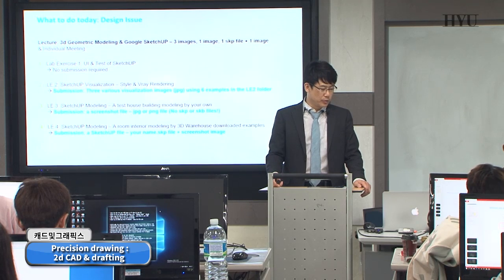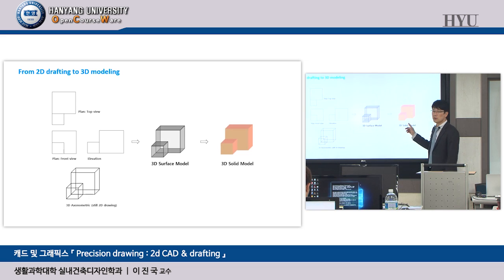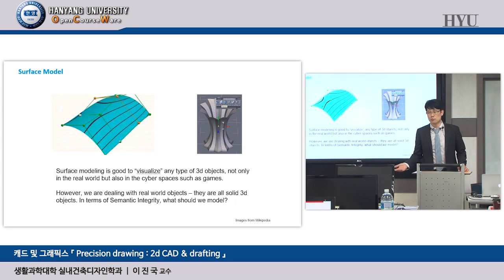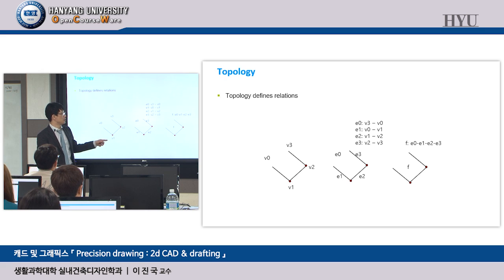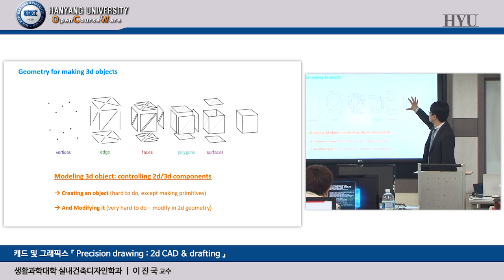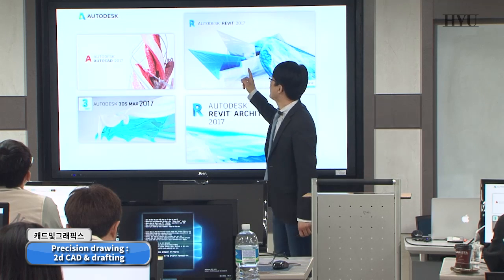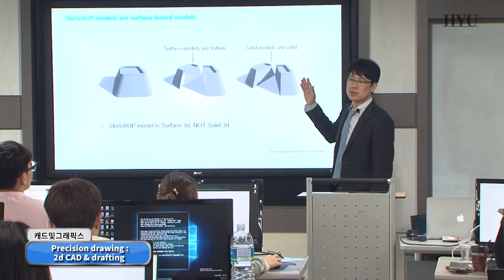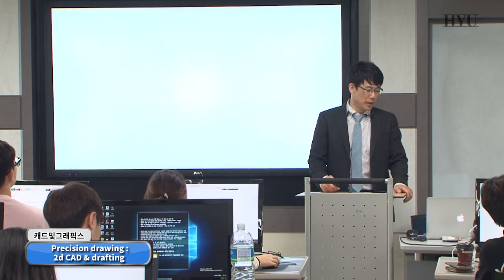20160509 CAD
설명